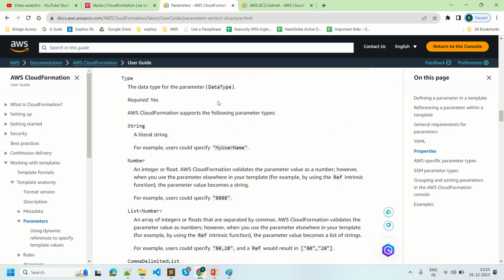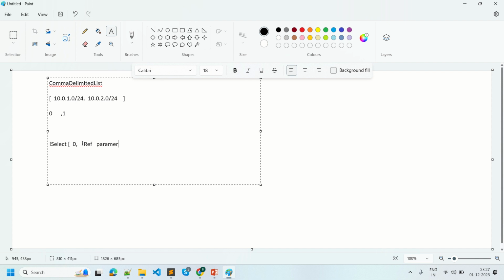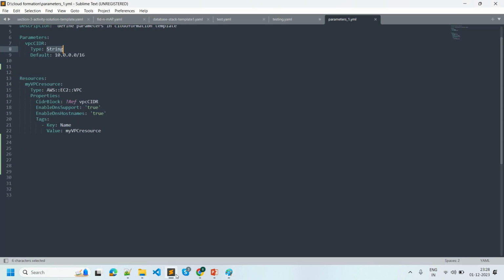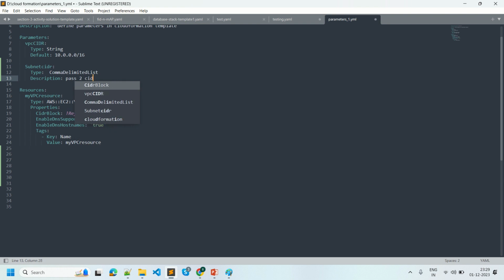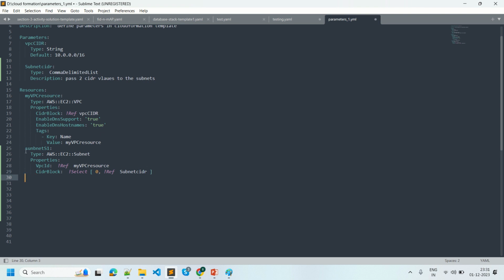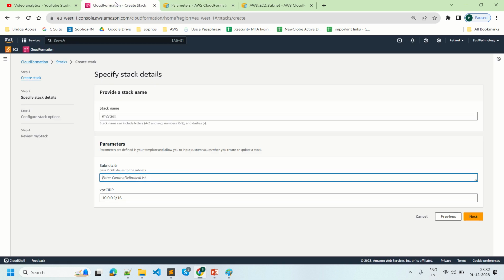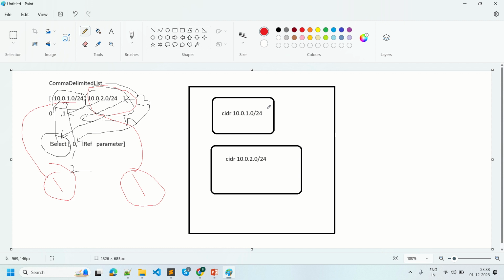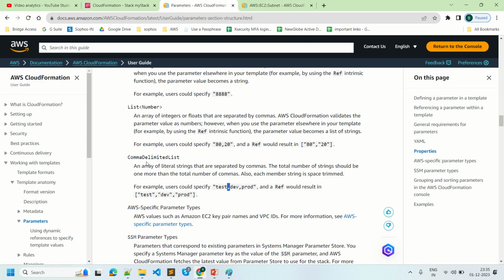CommaDelimitedList | How do you pass a CommaDelimitedList to a nested stack? - Parameters 2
In this vedio,  we are going to discuss about How do you pass a CommaDelimitedList to a nested stack?